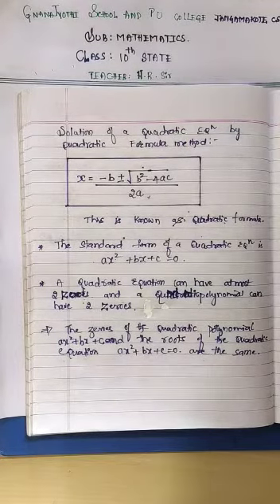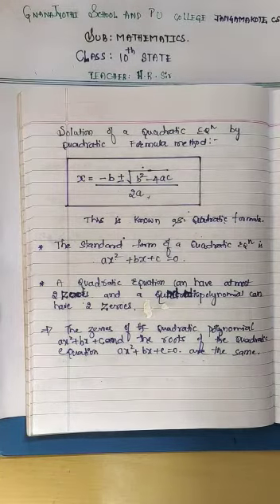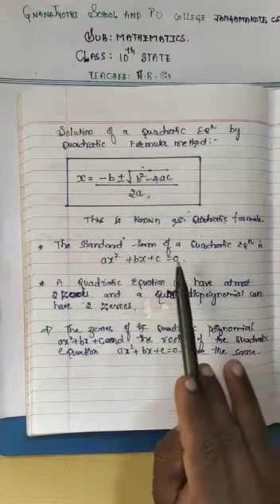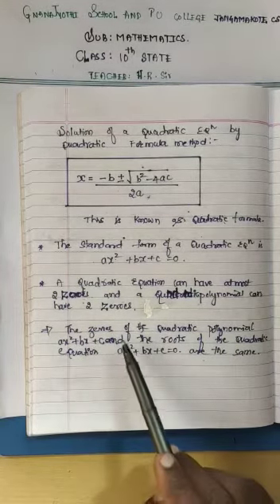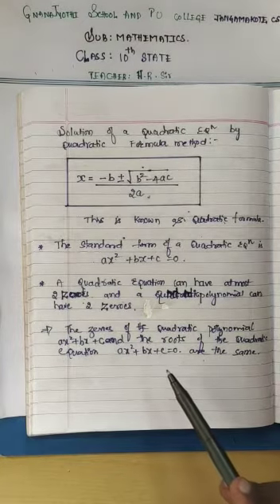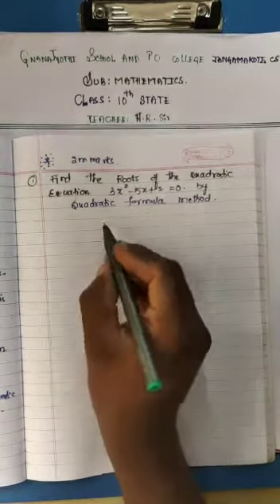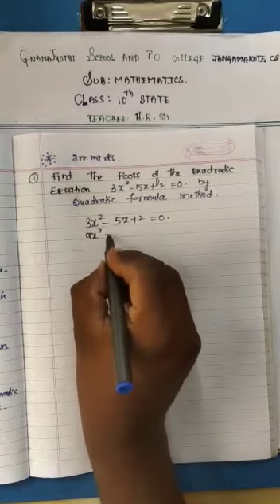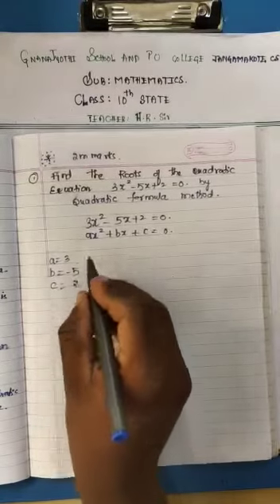Grade 10 State Maths:Quadratic Equation Part 1